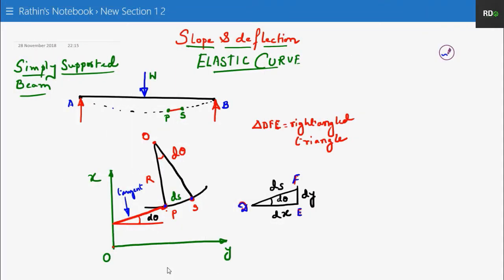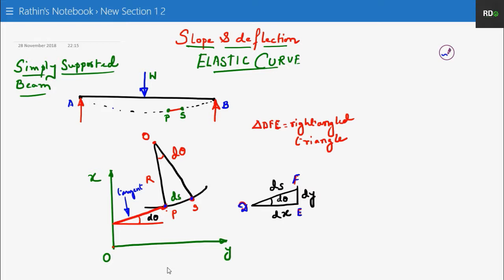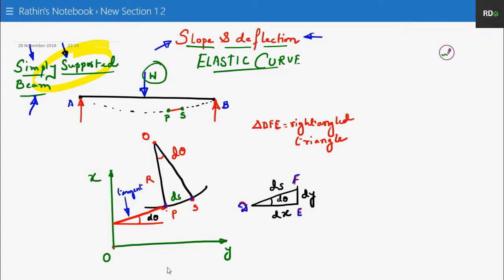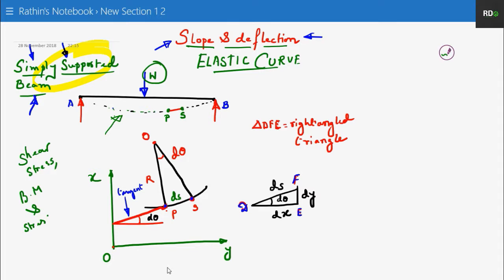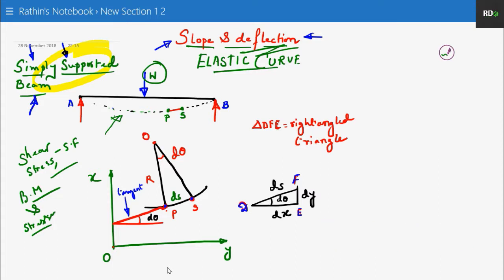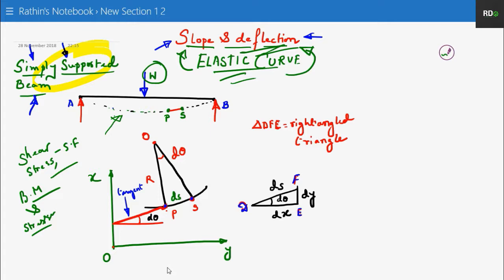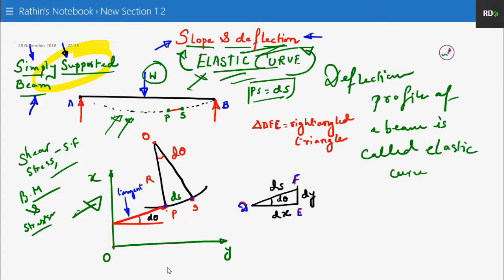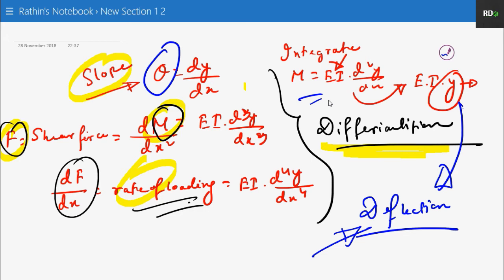Elastic Curve Of Beam | Introduction to Slope and Deflection | Governing Equation of Beam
We have discussed the deflection profile of beam thereby discussing slope and deflection.